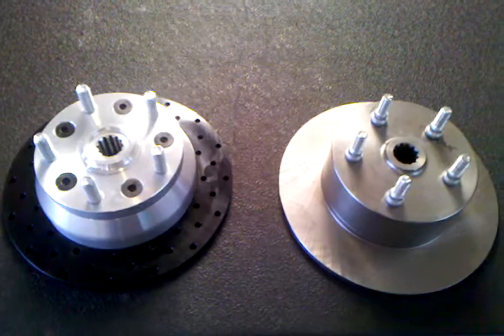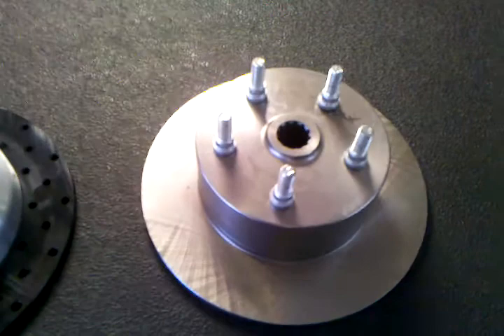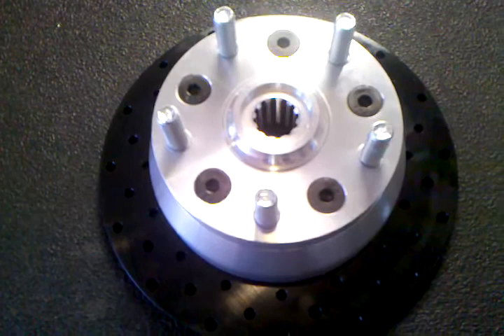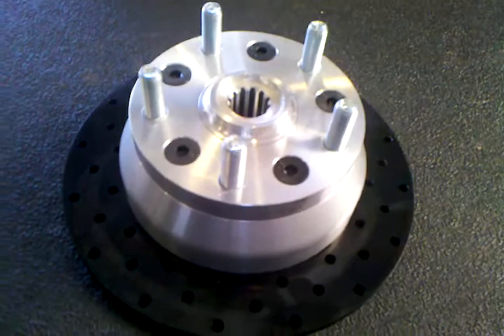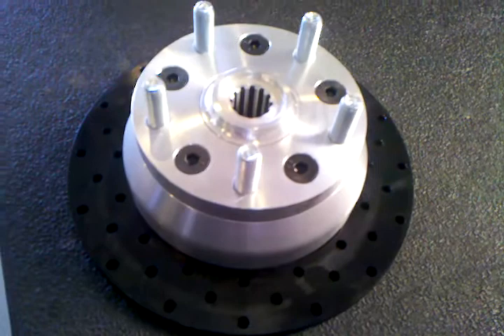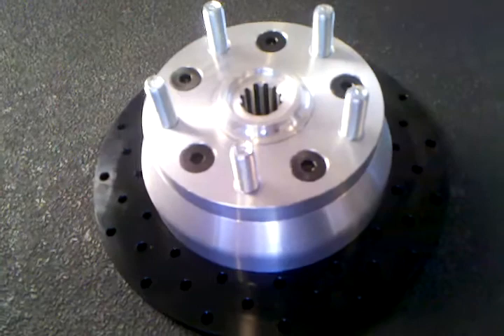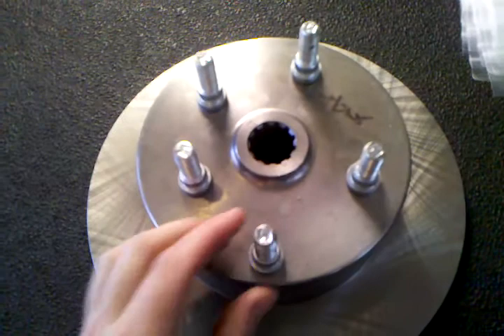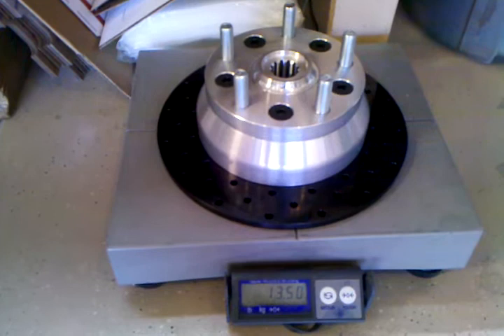Classic Volkswagen Disc Brake Rotors - How Airkewld stacks up to our Competitors